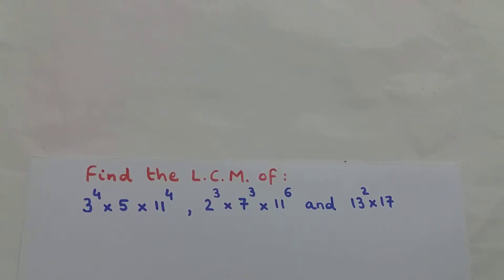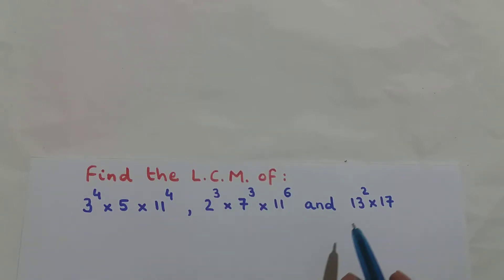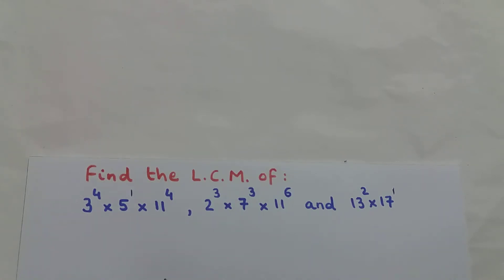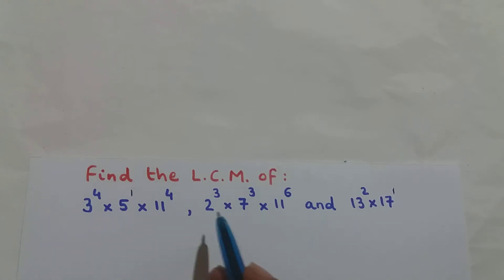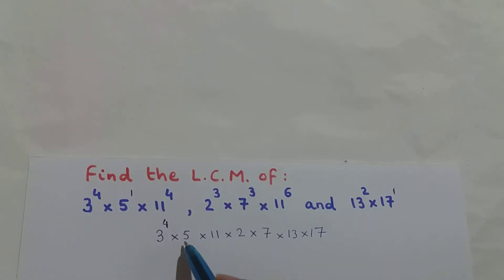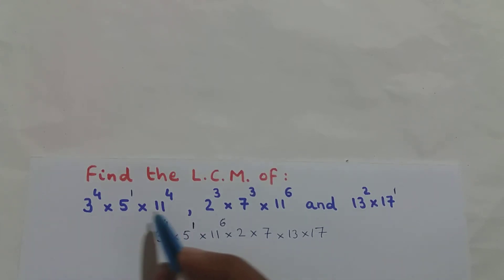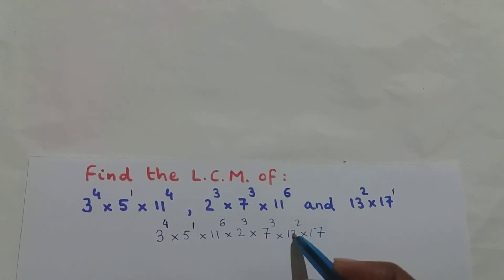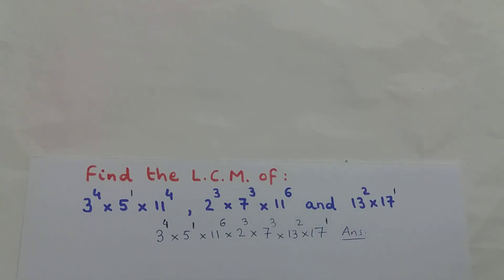Video 58: Finding LCM of Exponential Expressions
Finding Lowest Common Multiple of given set of Exponential Expressions.